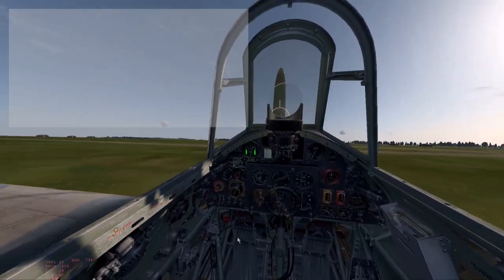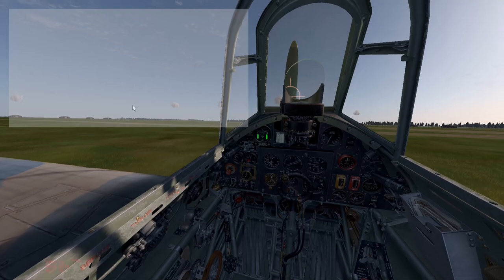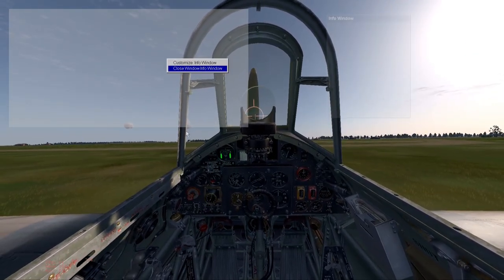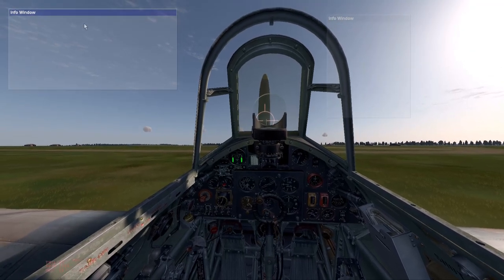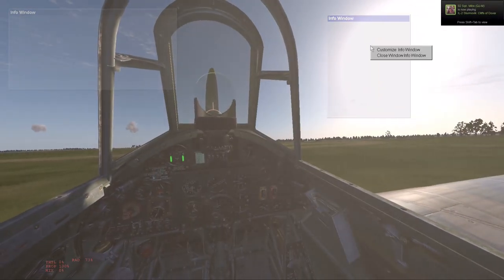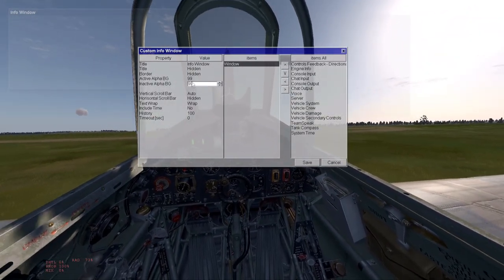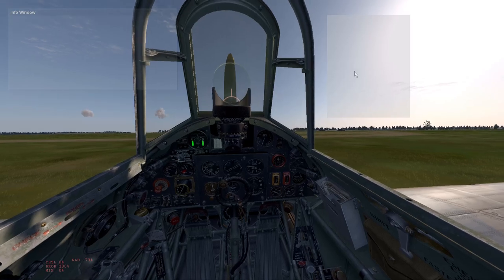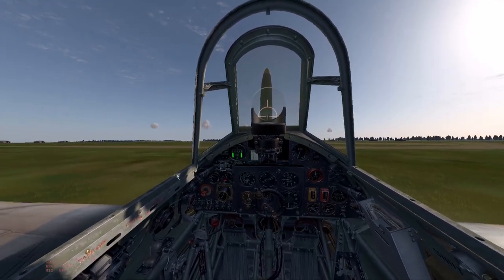IL2 Cliffs of Dover - Grey Box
What is that grey box all about?